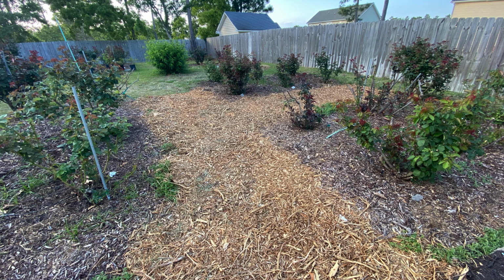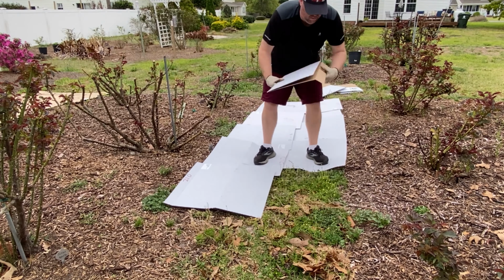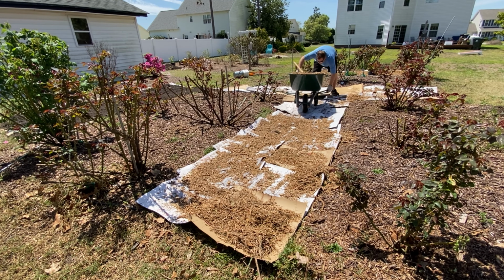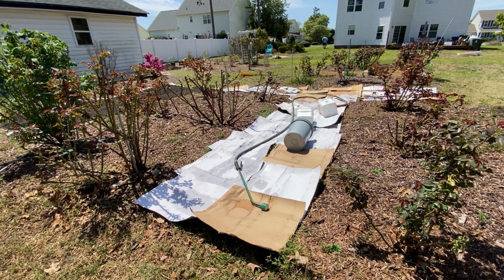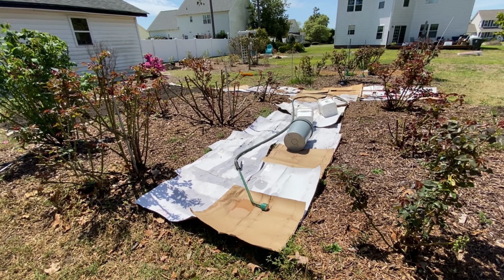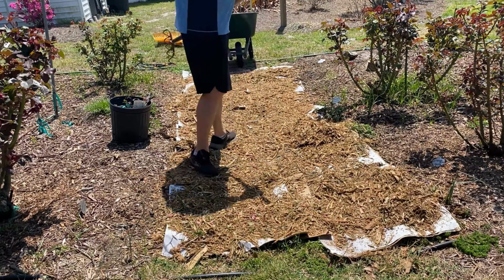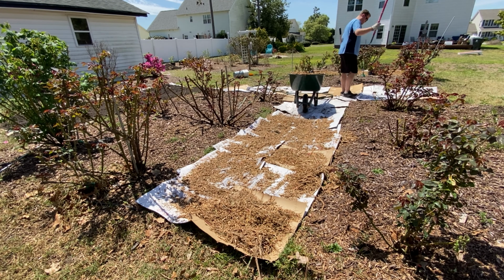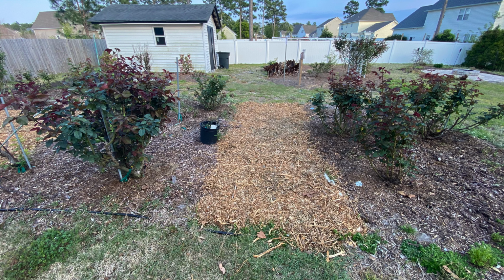How To Make A Path Using Woodchips